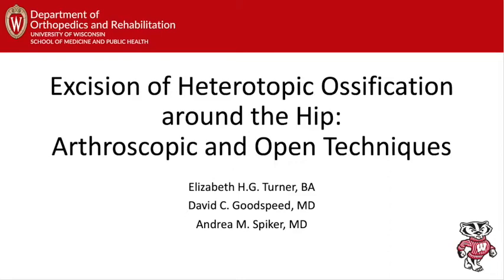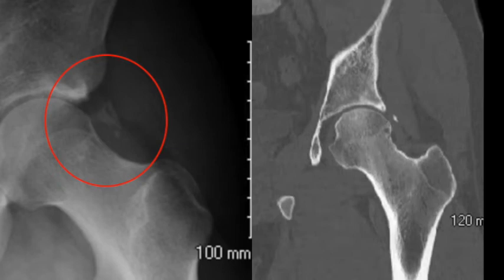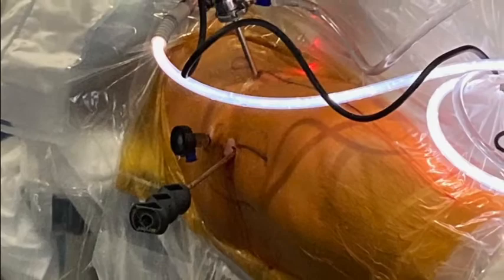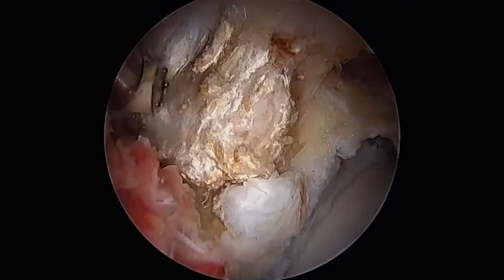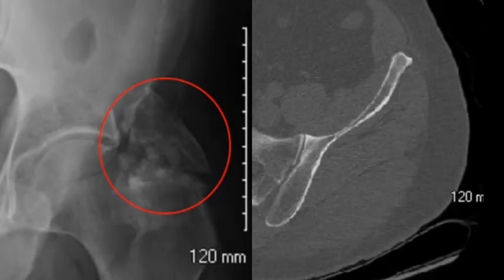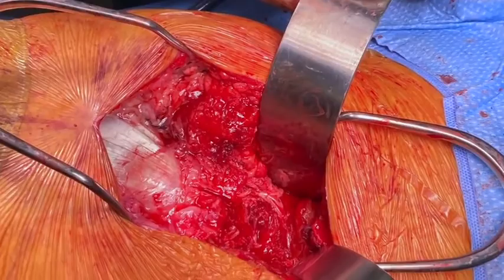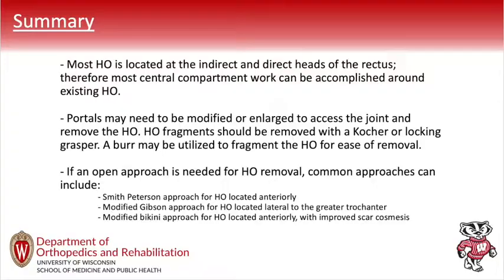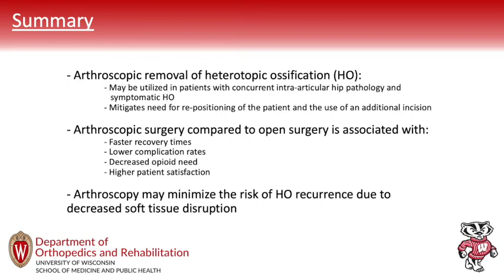Excision of Heterotopic Ossification around the Hip: Arthroscopic and Open Techniques